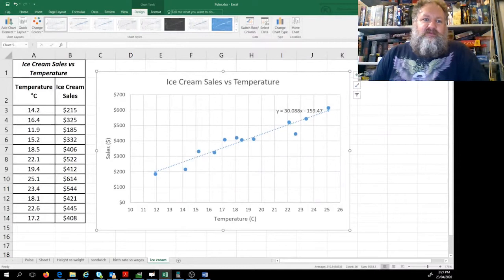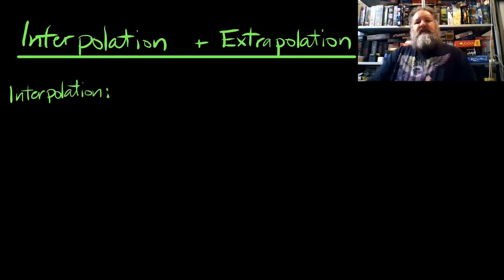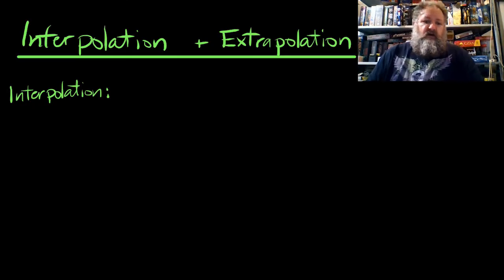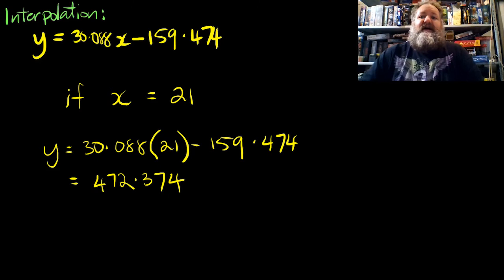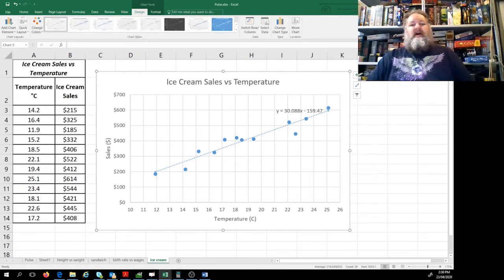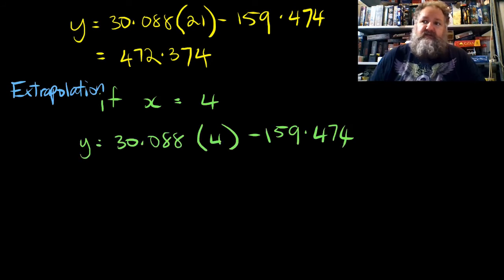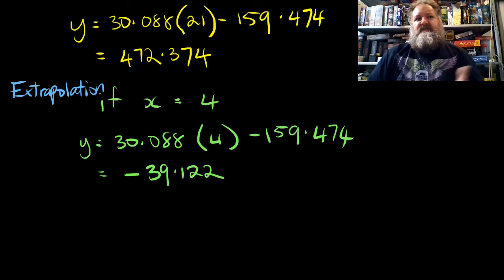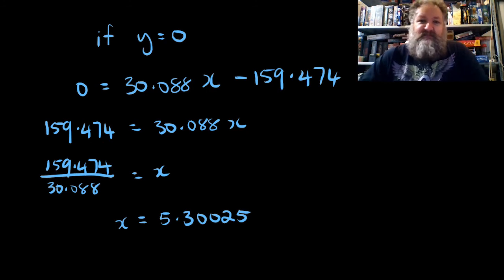3.18 - Interpolation and Extrapolation of Data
The one where I talk about interpolation and extrapolation of data.